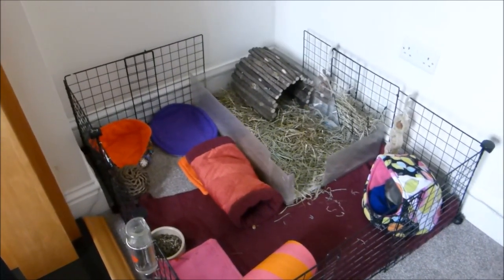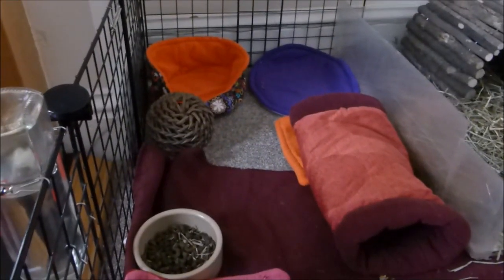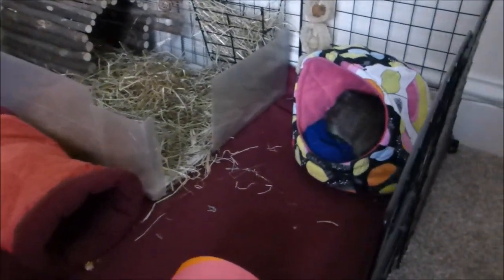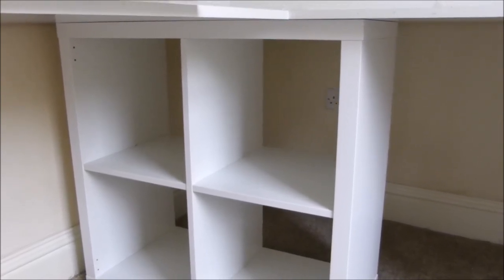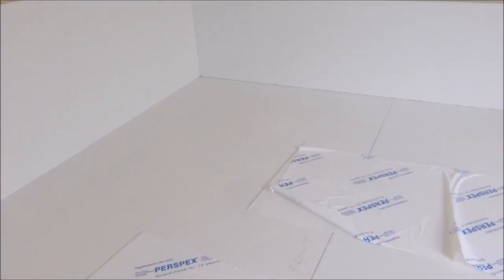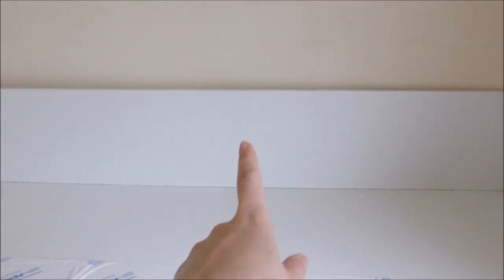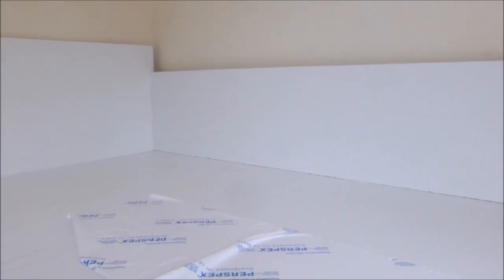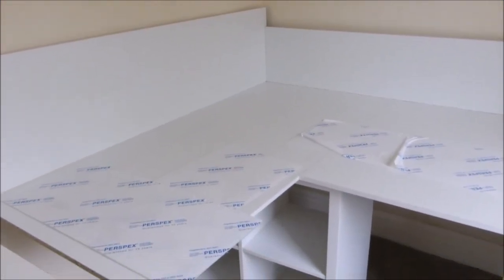Squeak Dreams NEW CAGE VLOG Part 1: First Stages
First in a series of videos about building my dream guinea pig home!  We catch up with Sprite in her temporary lodgings then head upstairs to find out what we've done so far on the new cage.

Look out for upcoming videos on how the cage progresses! There will be also be full informative videos on materials, costs and methods, but for anyone wondering.

* The Conti board and Perspex I got from a local builders merchants who also cut the pieces to size.  The wood cost £67, the Perspex (3mm) was £21.
* I have edging tape to cover the raw edges.
* We plan to screw the Perspex in place and glue where the plastic will meet.
* Aquarium sealant will be used to make the cage watertight.

* Yes, new piggies will be living in this cage with Sprite - I have in fact found the piggies that will become part of our family.  If you read this description include "wheek wheek!" in your comment!

MY LINKS.

Etsy shop (lots in sold items to nosey at!)